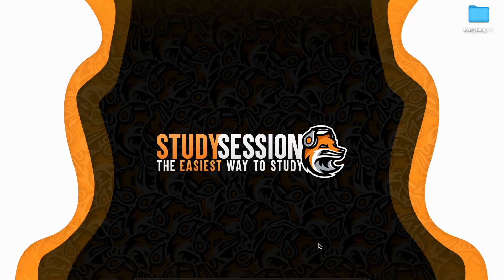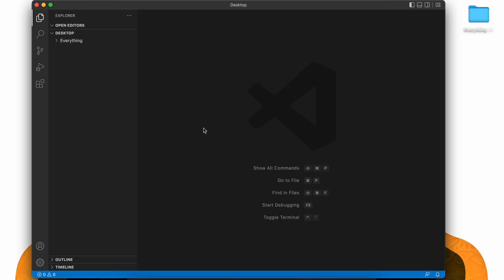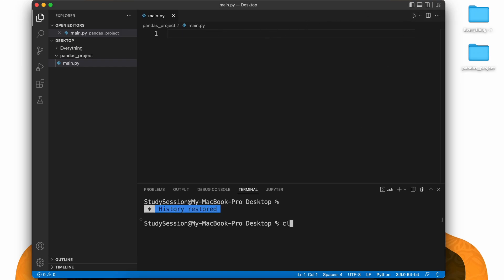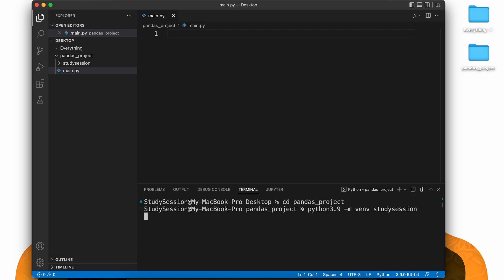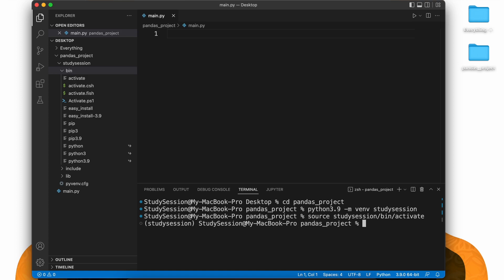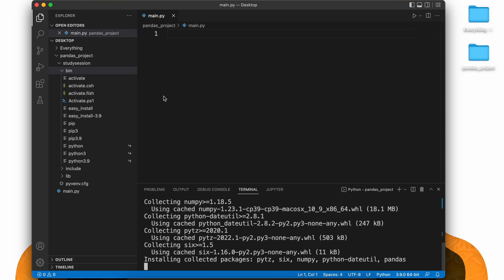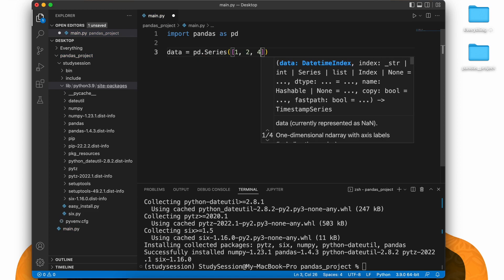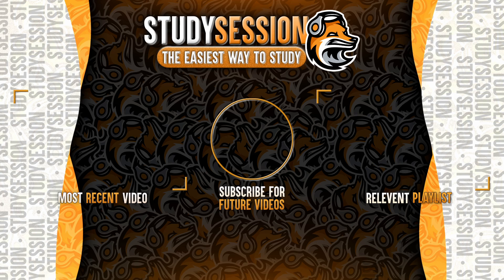How To Install Pandas in Visual Studio Code (Mac)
This video will be about How To Install Pandas in Visual Studio Code. This allows you to get started with Pandas in your Python codes in VSCode. Pandas is a python library that allows us to more easily analyze and manipulate data.

This timeline is meant to help you better understand How To Install Pandas in Visual Studio Code:
0:00 Introduction.
0:26 How to add Pandas to Visual Studio Code.
2:36 Sample Pandas code to ensure the Pandas library installed correctly in VSCode.
2:57 Outro